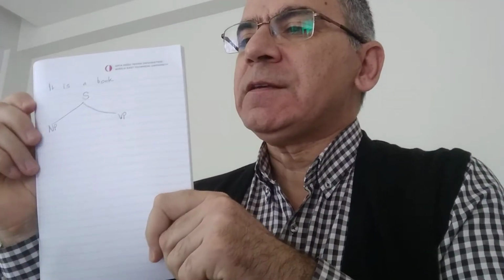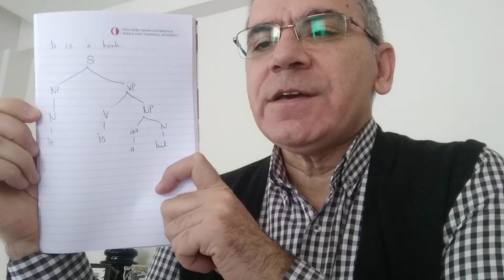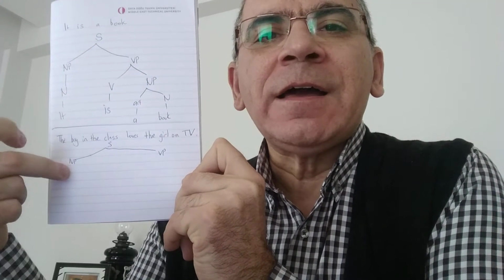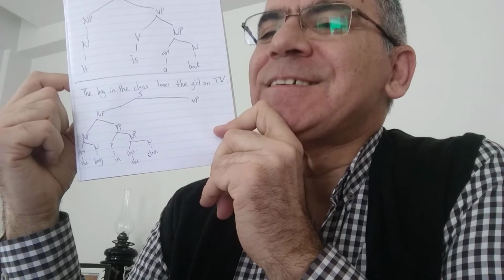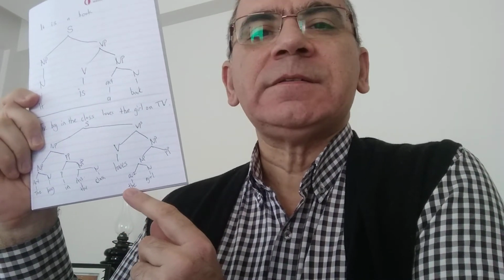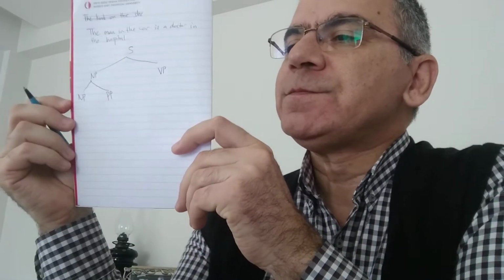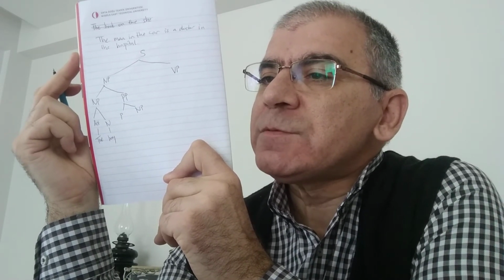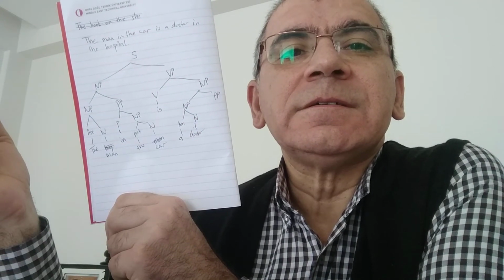Linguistics, 15 04 2020, Part II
Pamukkale Üniversitesi, İngiliz Dili ve Edebiyatı / Pamukkale University, English Language and Literature